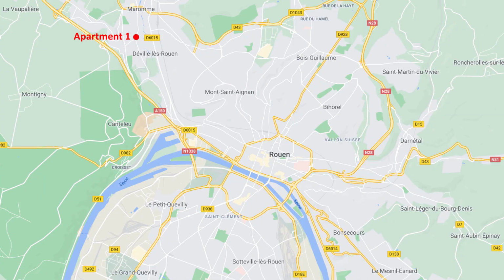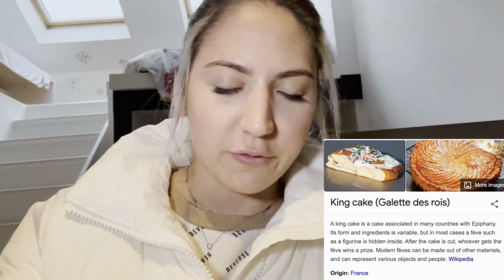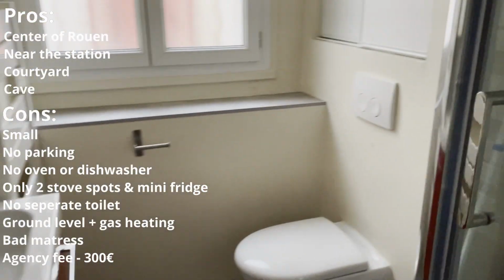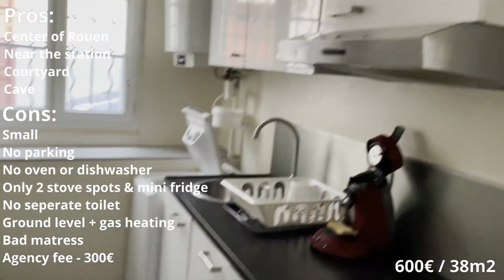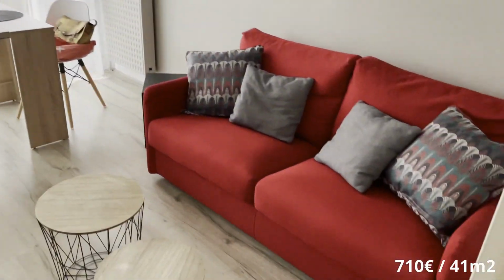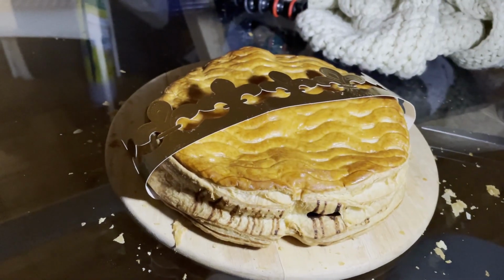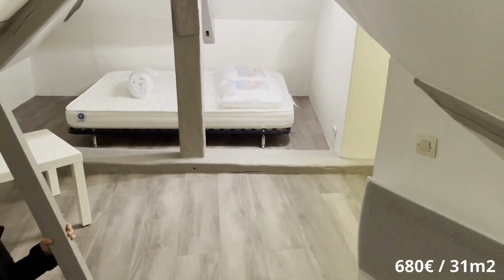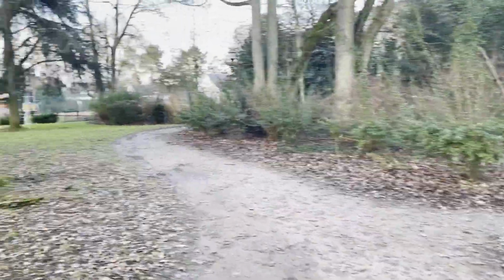APARTMENT HUNTING IN FRANCE (w/ rent prices + advice!) | Moving to France During Covid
Hello everyone! In todays video I'm taking you along on my apartment hunt in Normandy (Normandie) France! After moving to France it has been a race to find an apartment and we didn't leave much time to get one! There are 6 very different styles of apartments in multiple locations at different prices to give an insight in what you can find here. I found it very interesting seeing how renting works in a new country and adjusting to the rules (such as having guarantors and electricity not being included in "all inclusive" rent! Hope you enjoy the video :)